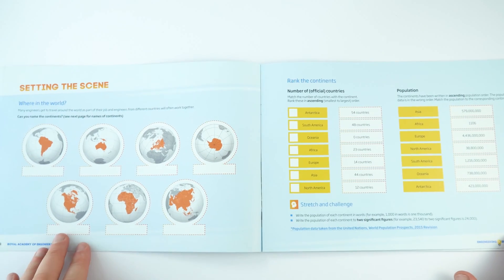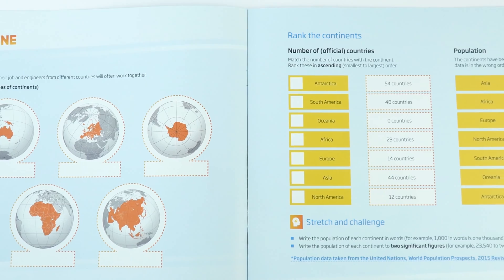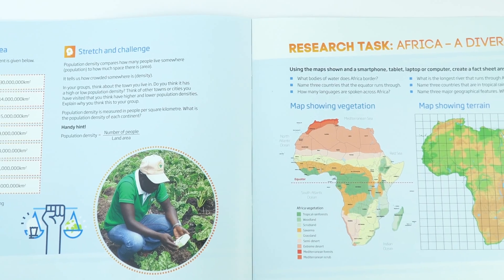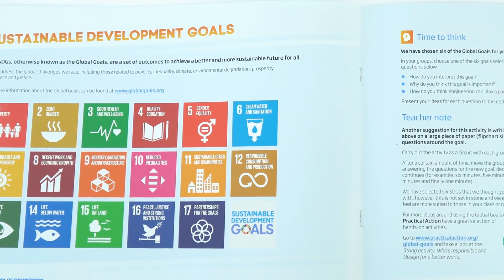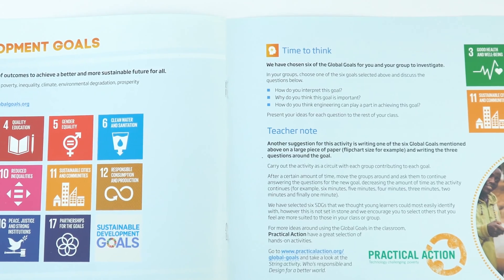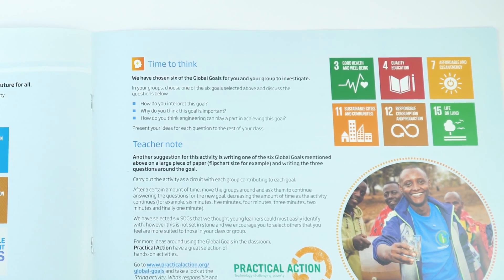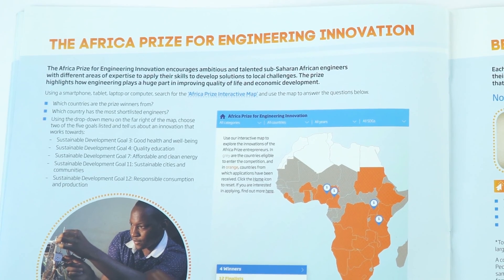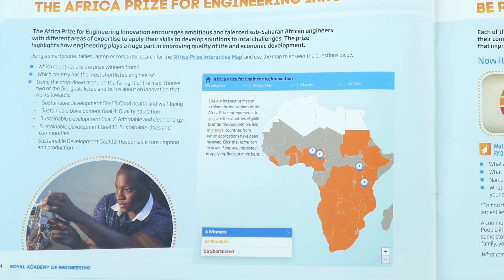The Africa Prize for Engineering Innovation - Engineering a Better World - RAEng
0:08 – Setting the scene starter activities
0:31 – Sustainable Development Goals
0:57 – Africa Prize for Engineering Innovation

All the resources are available to download for free on the Royal Academy of Engineering STEM Resource

The Engineering a Better World resource box is a series of activities, practical tasks and discussion points inspired by some of the innovations from the Africa Prize for Engineering Innovation.

The resource invites young learners to explore the role that young engineers and entrepreneurs play in developing innovations that will bring social and environmental benefits to different countries across sub-Saharan Africa.